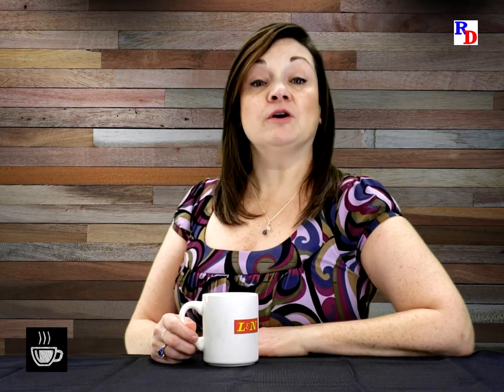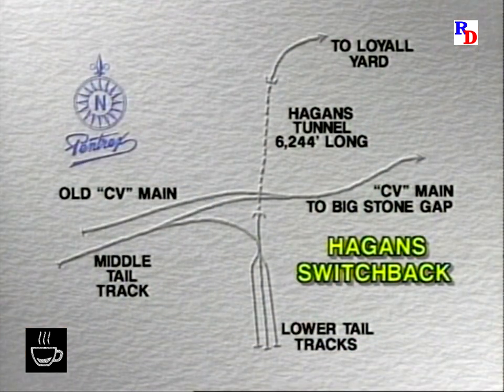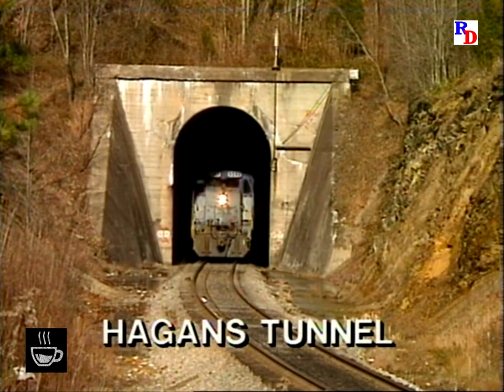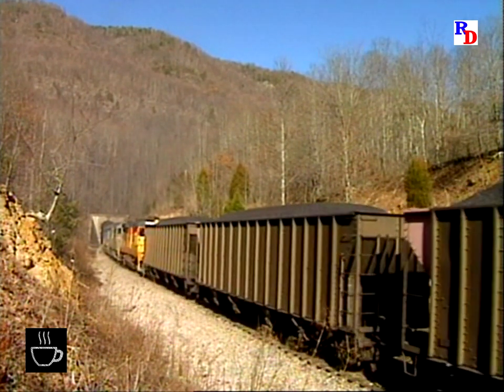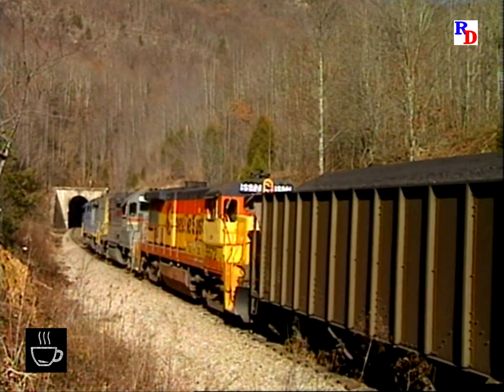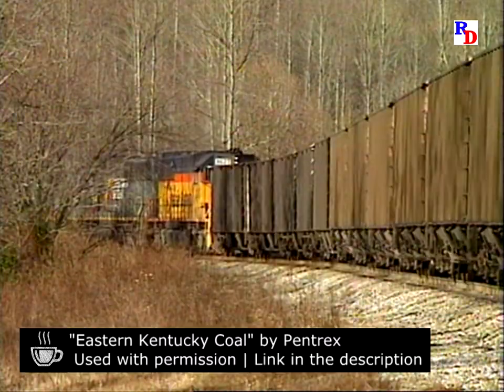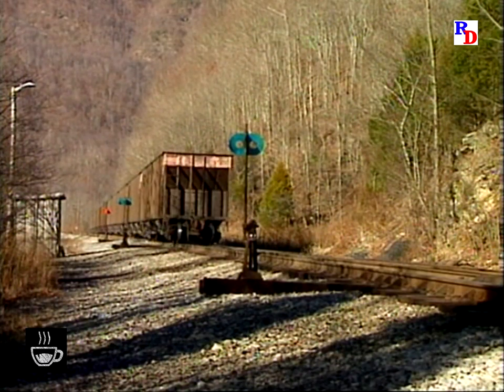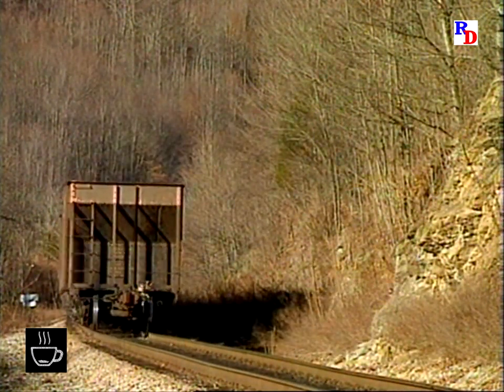Operations on USA's ONLY Mainline Switchback! | Sunday Morning Coffee & Trains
** About this video: It's not just coal, but yes, coal is king in Appalachia! The region’s railroads toil with great determination to haul the “black diamonds” out of the hills. Pentrex visits some of the most inaccessible country east of the Mississippi to share with you the rugged beauty and majesty of this unique landscape. *In this clip, visit the nation's only mainline switchback and watch operations there.*

Join Railfan Depot's DeAnn, a railfan herself, every Sunday morning for "Coffee & Trains".

** Join 300,000 railfans on our Facebook page and see a free video clip every day.